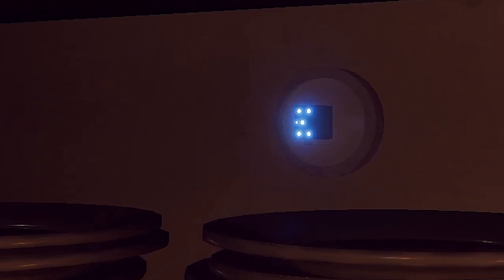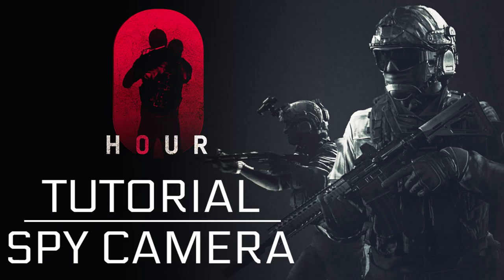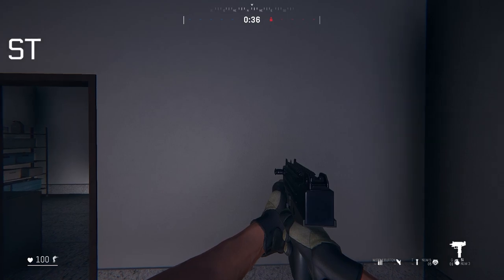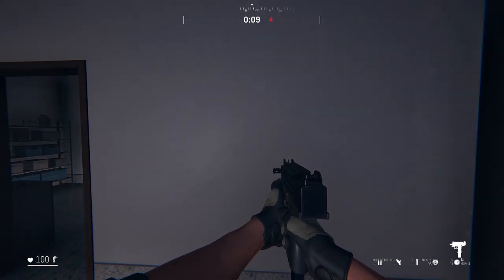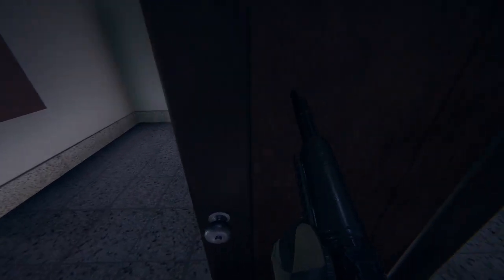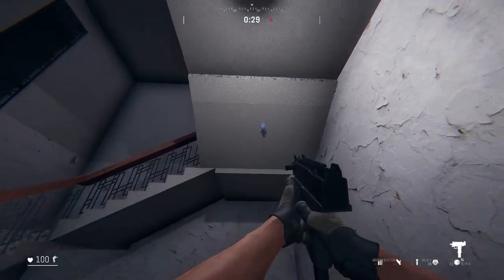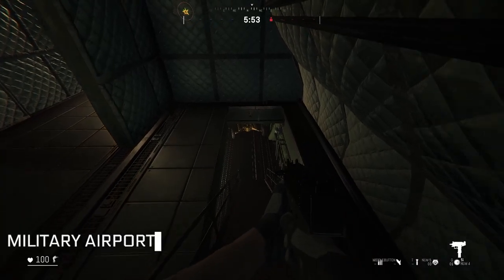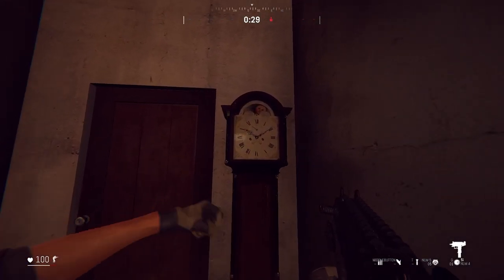ZERO HOUR - Tutorial Spy Camera -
Another ZEOR HOUR tutorial is here! Thought spy cameras were not useful? Think again... In this ZERO HOUR tutorial, you will learn everything you need to know about spy cameras, how to use them and how they can improve your tactics.

Join the R.O.D.E. Foundation and meet like-minded players who are all about respect, fun, diversity, and equality!